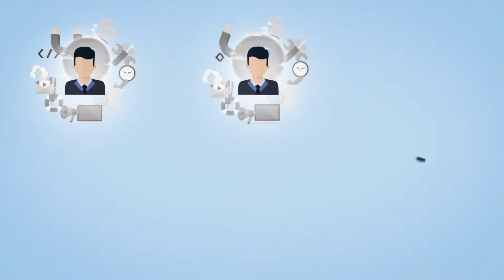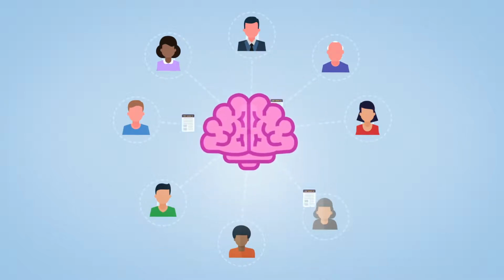Utile Network Introduction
Introducing the Utile Network, a infrastructure specialized for allowing to crowdsource blockchain ecosystem data in transparent environment.